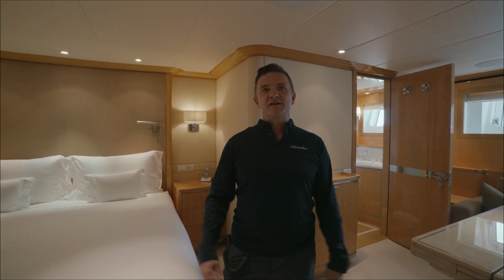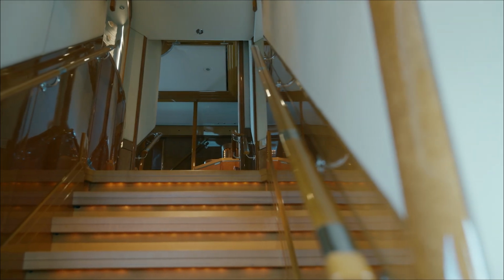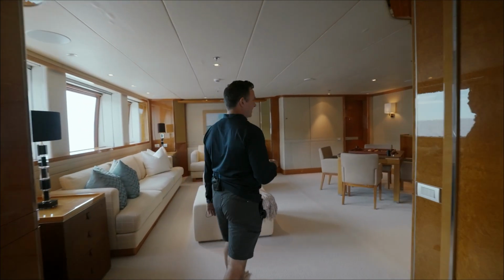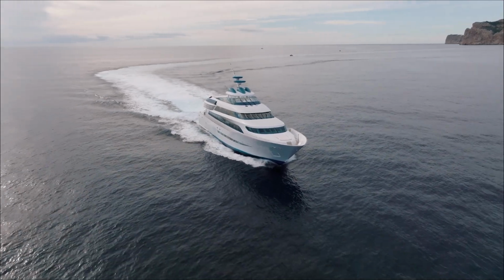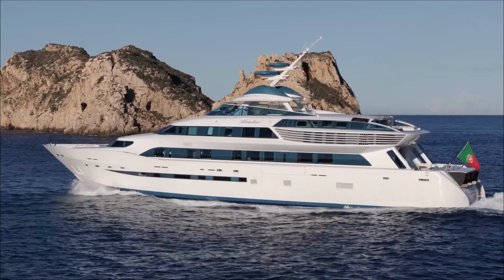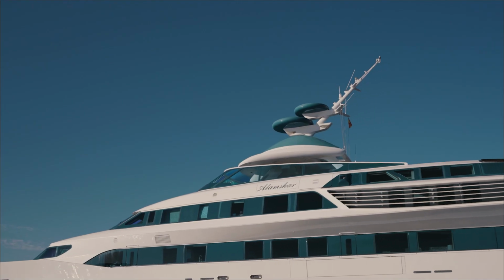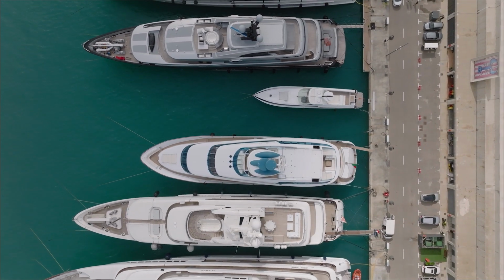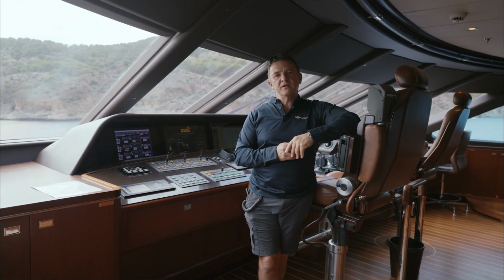ALAMSHAR 50m/164' Devonport-UK walkthrough - YPI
Andrew Glossop, Fleet Manager, conducted a walkthrough of ALAMASHAR, a striking 50-metre yacht crafted by Devonport in the UK. During the visit, Andrew shared insights into the vessel's rich heritage and the signature design elements that form the yacht's DNA, reflecting Devonport's renowned craftsmanship and engineering prowess. Highlighting its advanced technical specifications, he pointed to ALAMASHAR's impressive power system, which includes five gas turbines, an uncommon yet remarkable feature providing exceptional performance and speed capabilities.